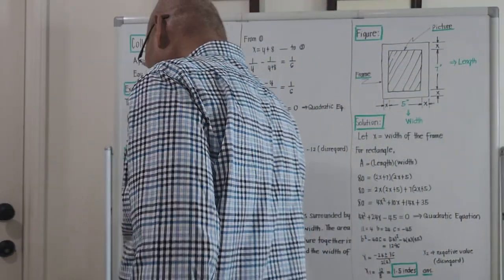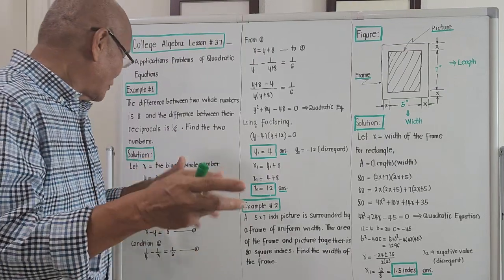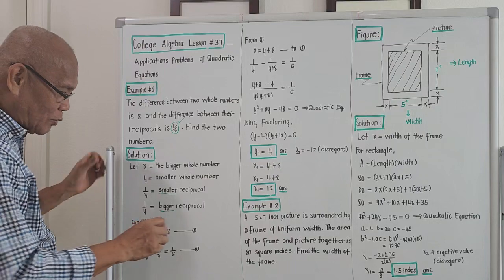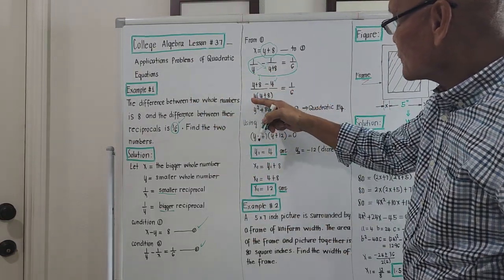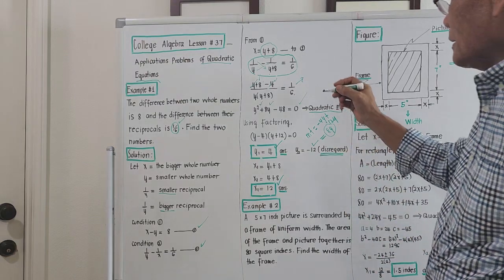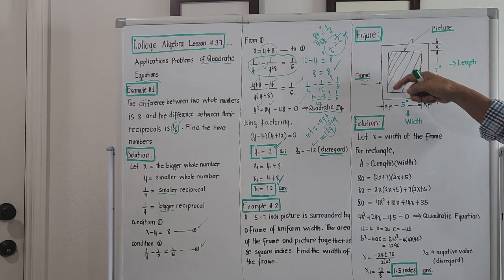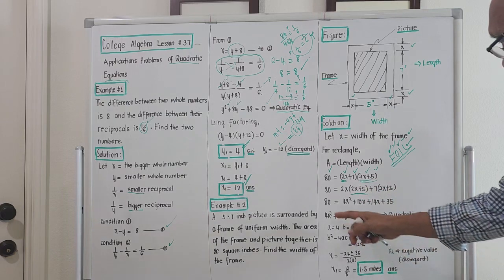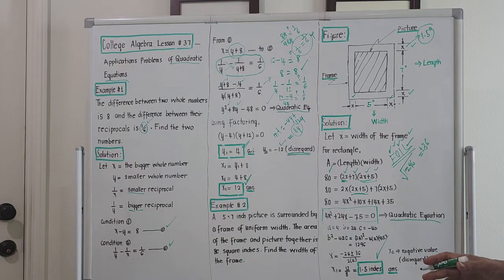College Algebra Lesson #37 _ Application Problems of Quadratic Equations@ProfDavidJDelosReyes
Apllication problems